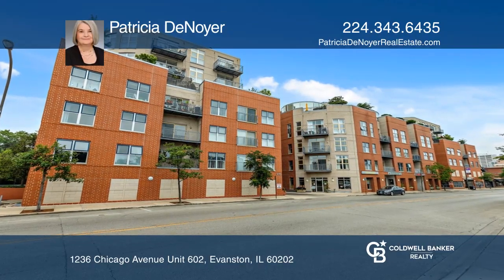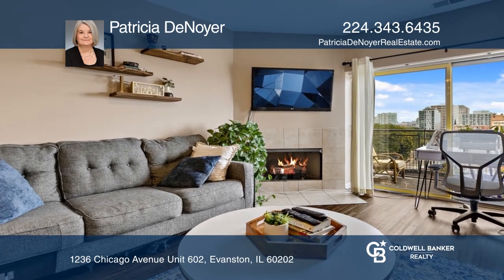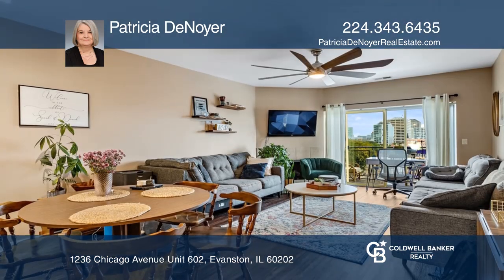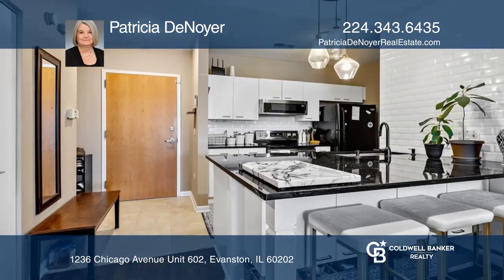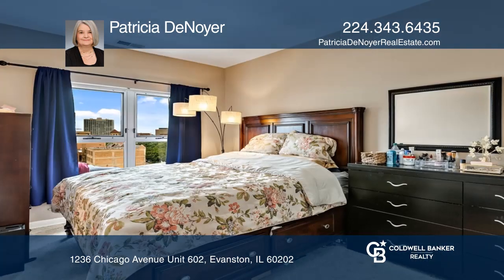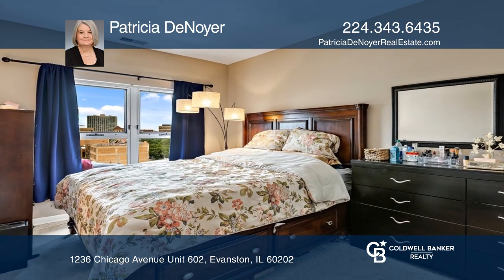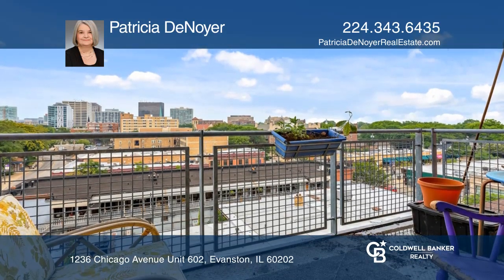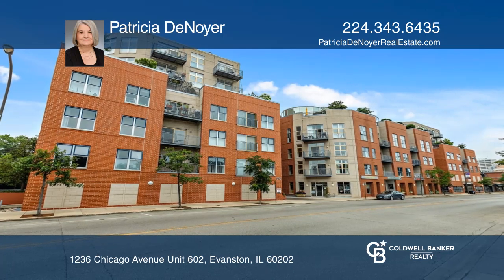1236 Chicago Avenue Unit 602 Evanston, IL | ColdwellBankerHomes.com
1236 Chicago Avenue Unit 602, Evanston, IL

Looking for a unit with a fireplace? Only a few one bedroom units at Chicago Avenue Place have fireplaces and this does! This north-facing unit has great night-time views of the lights in downtown Evanston. Recent remodeling of the kitchen provides a great eating area and two built-in pantry/storage